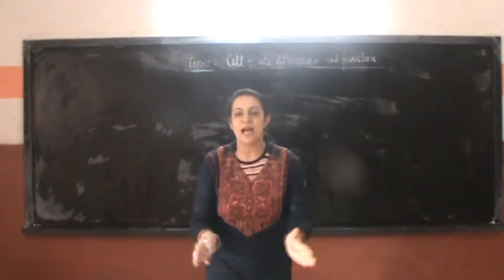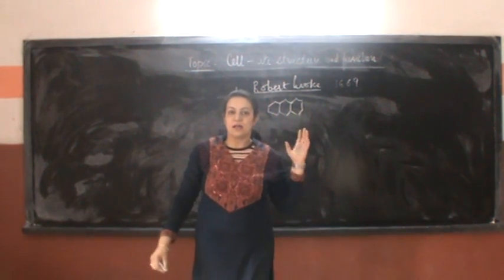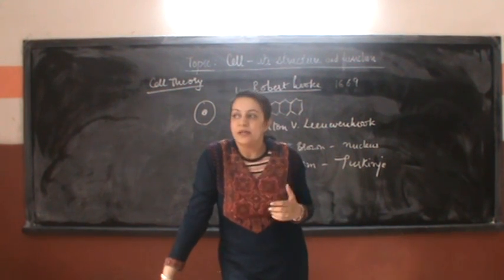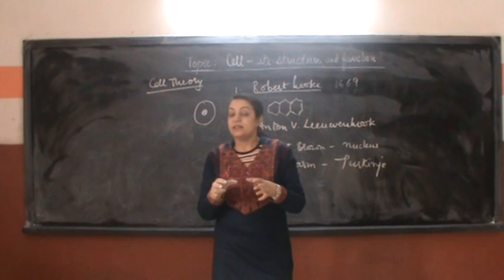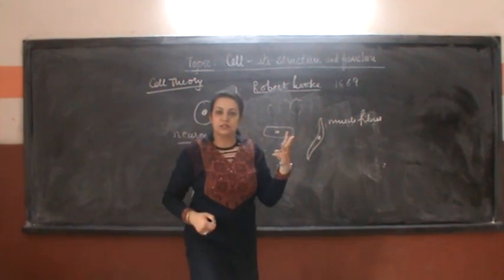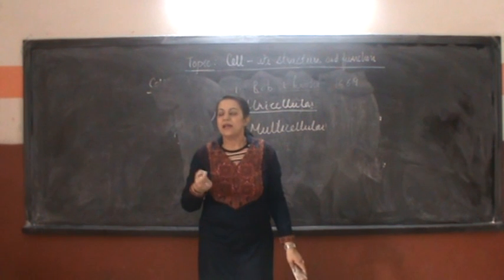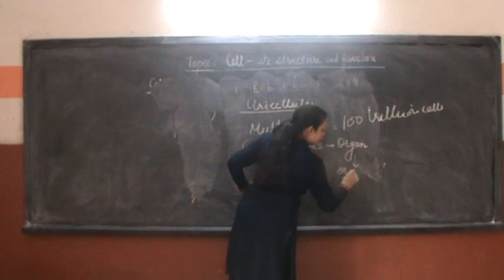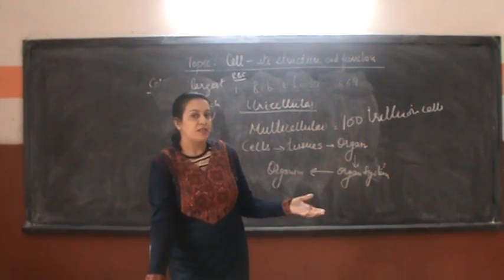science-VIII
Cell and its components